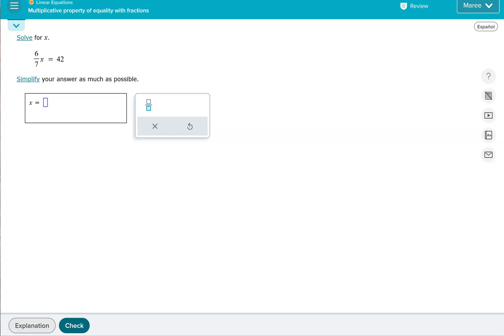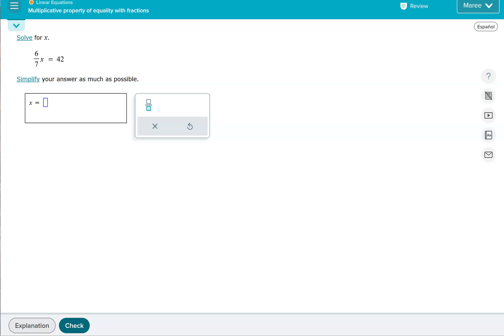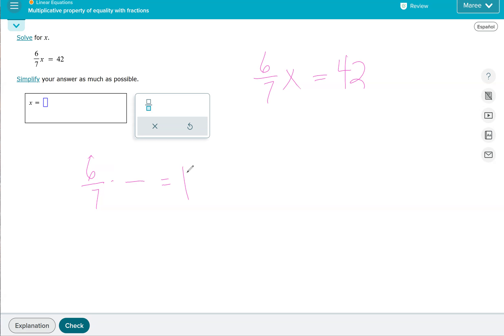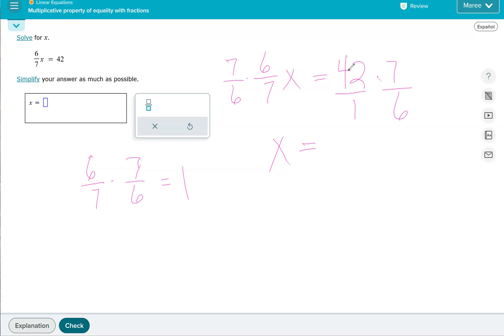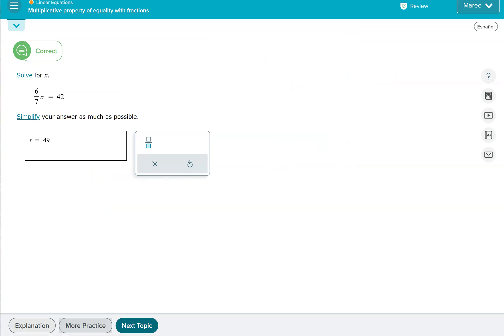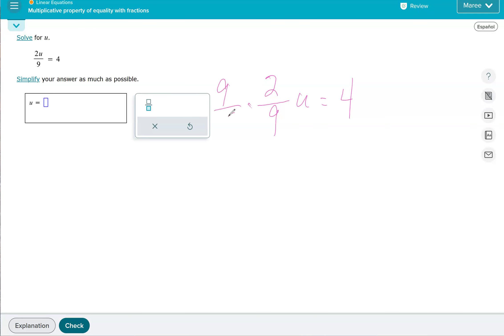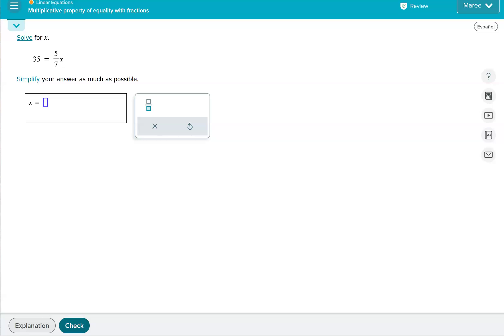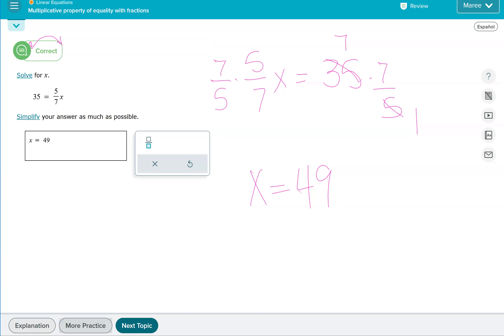Multiplicative property of equality with fractions